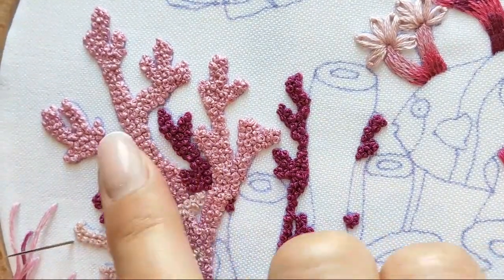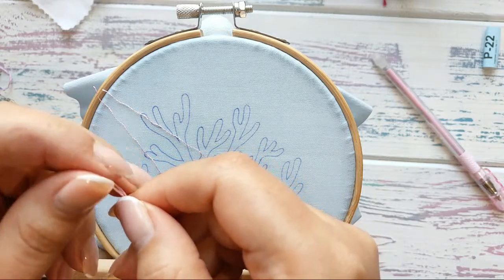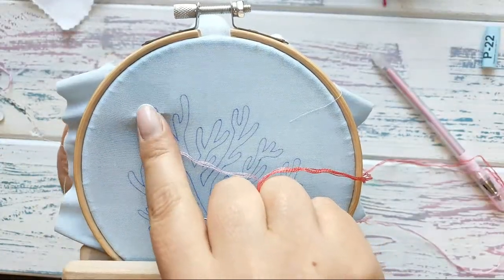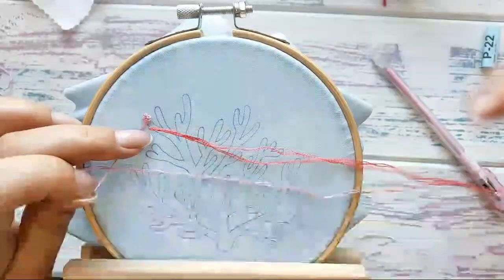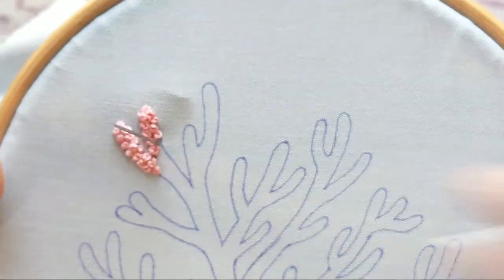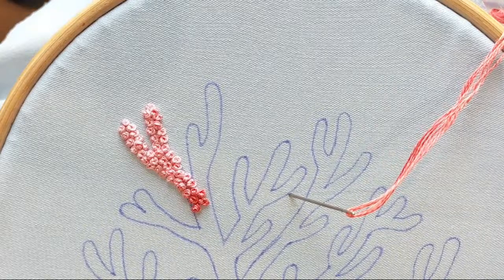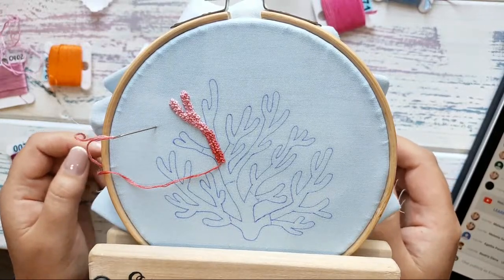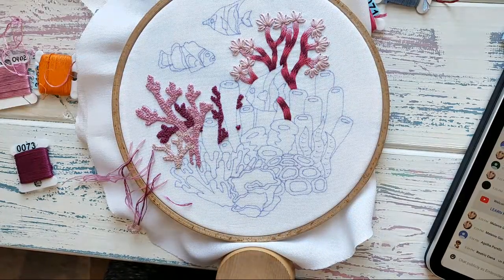Simple Coral Tutorial - Hand Embroidery for Beginners | Patreon July Stitching Along | Part 2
In this video tutorial I will show you how to stitch simple coral using only variegated threads and french knots. It's really simple and fun little project. This sketch and many more sketches like this are available for all patrons on my Patreon page.

👉🏼 For even more detailed video tutorials, stitching alongs, access to the bunch of patterns and exclusive educational content please join on Patreon💖